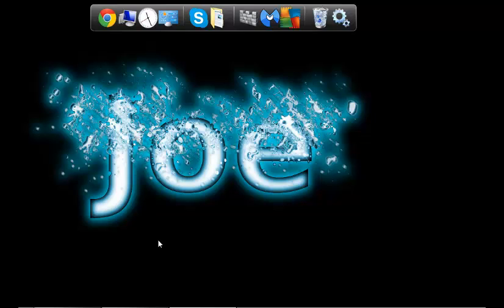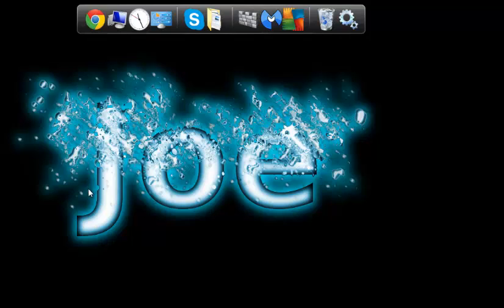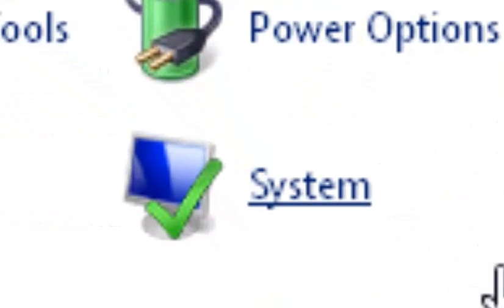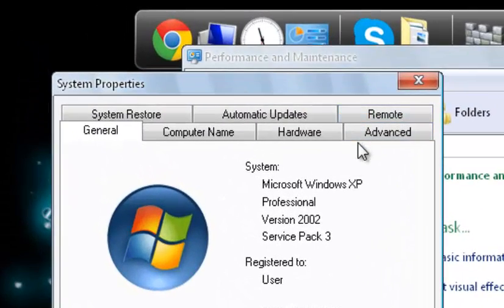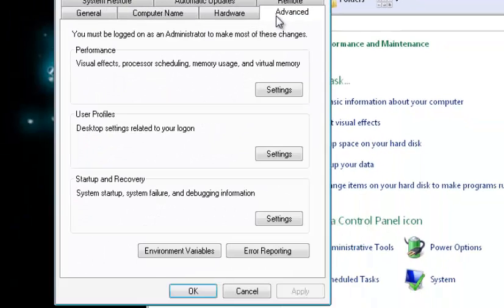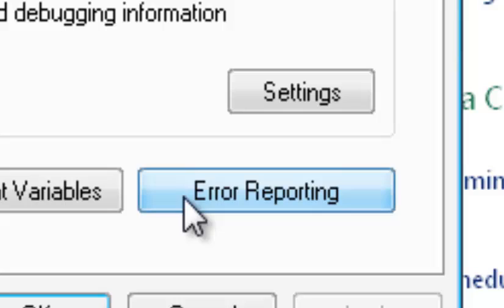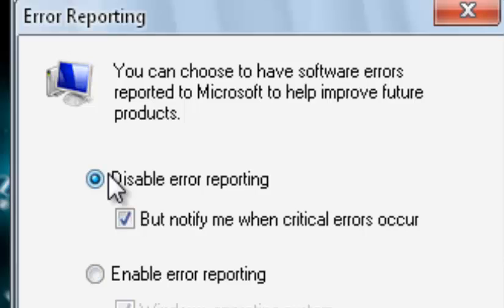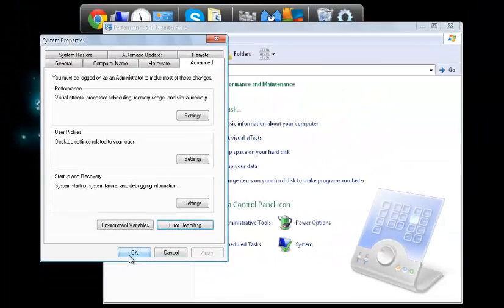How to - Disable "Send Error Report"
hi, in this video i will be showing you how to disable that annoying box that comes up when a unreponsive program has closed or something!
This is a very easy and handy trick!
*For Windows 7 and 8/8.1*
First go over to the 'Action centre in control panel. Then click 'change action centre settings'. Next click problem reporting settings at the bottom. Tick the box saying 'never check for solutions' and then click ok.
Thanks